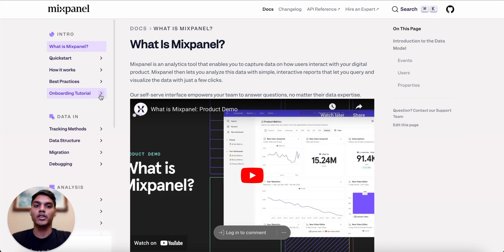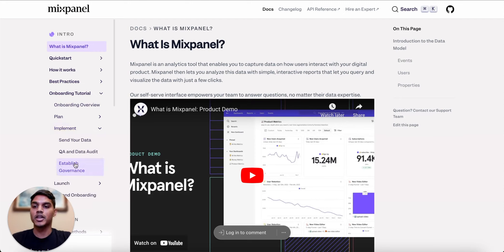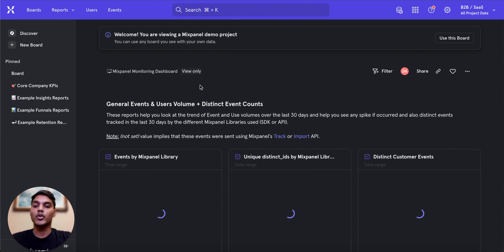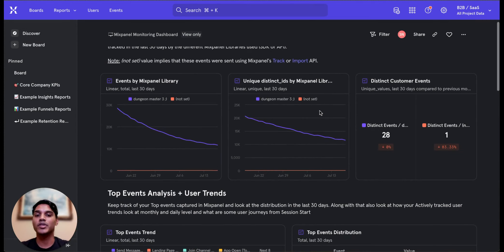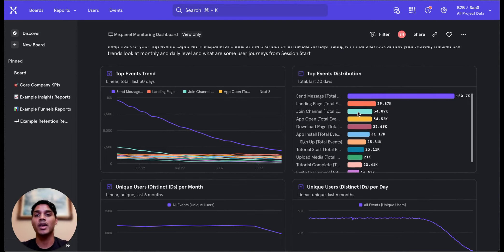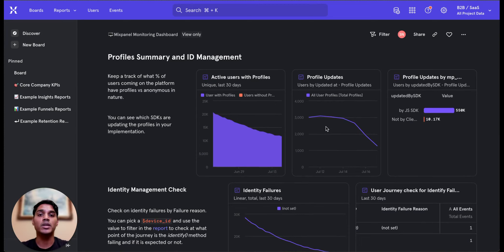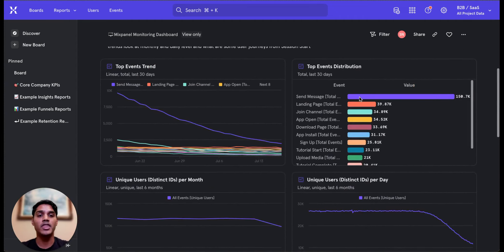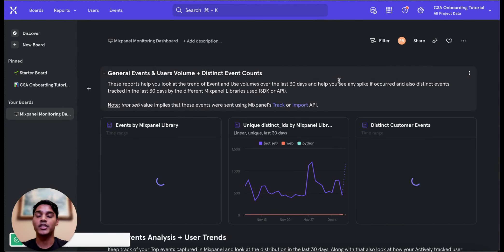Implement: Use a Board Template to Monitor Your Data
In this video, we show you where to copy a data monitoring board template into your own project to track your ongoing data health and quality.